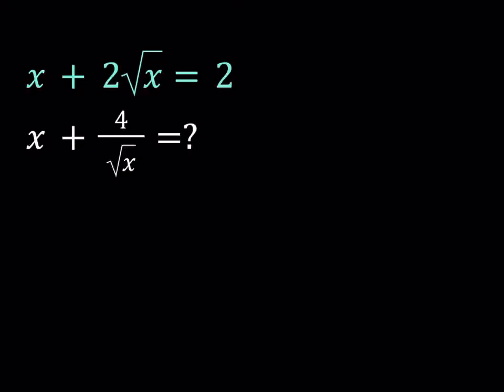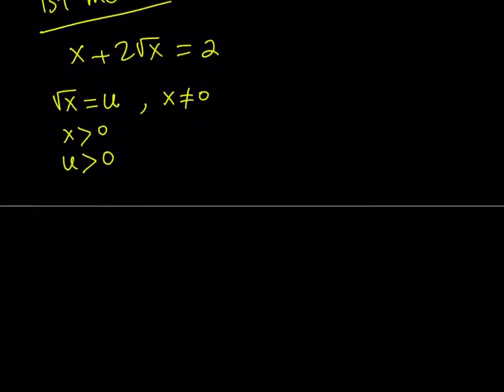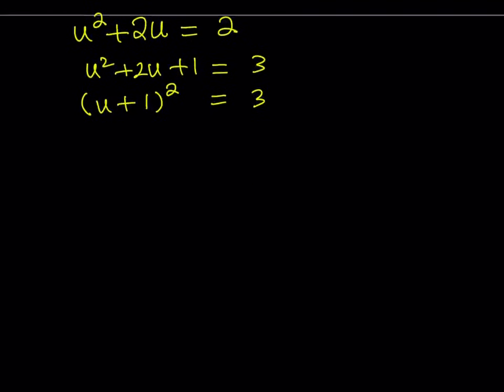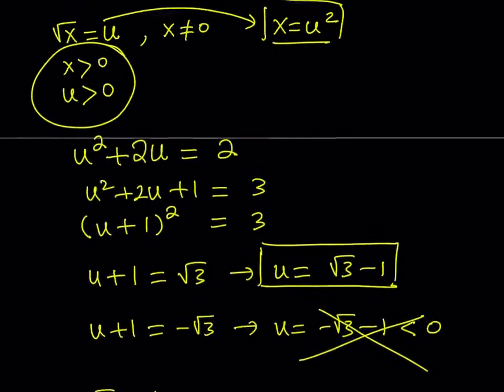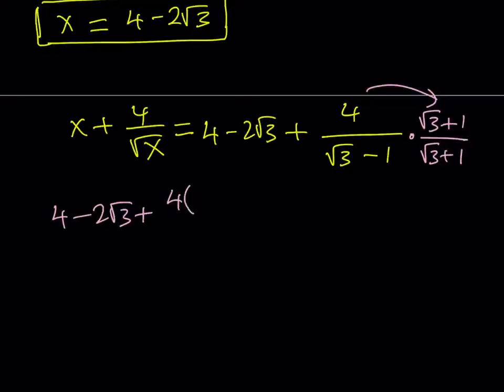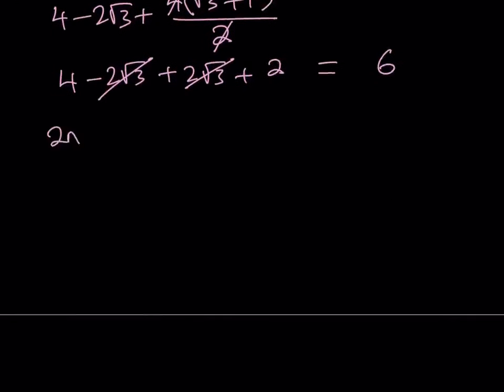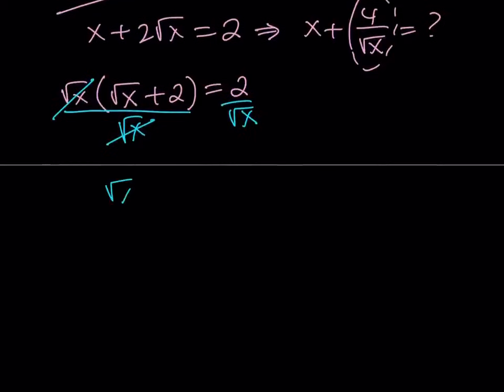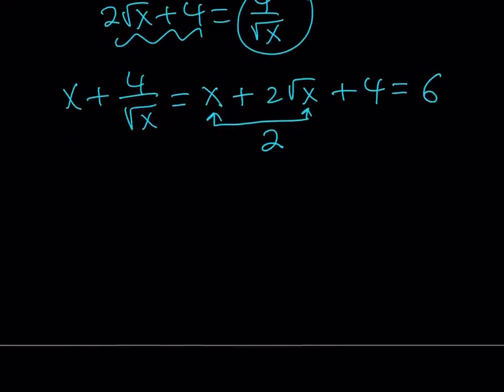Let's Evaluate a Radical Expression